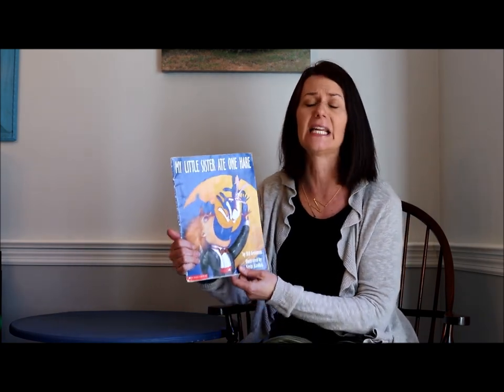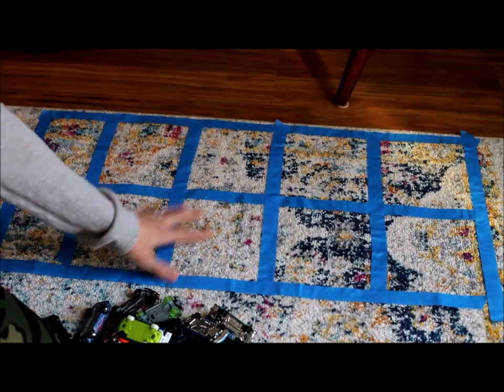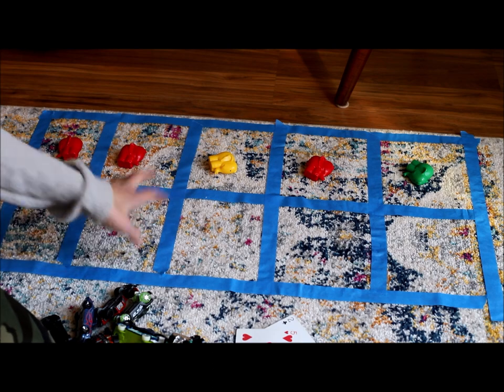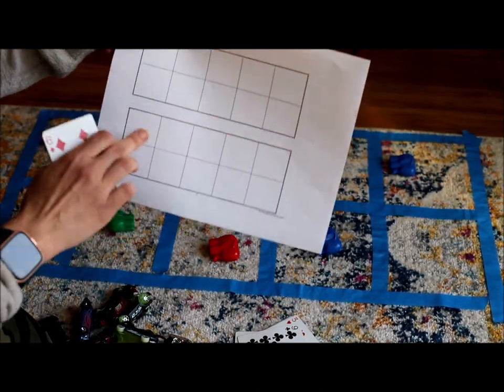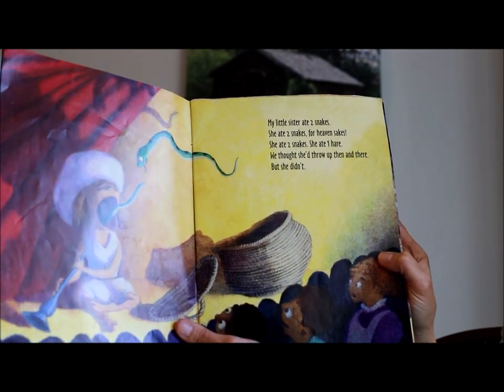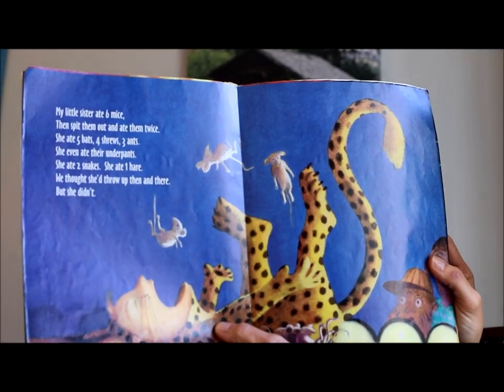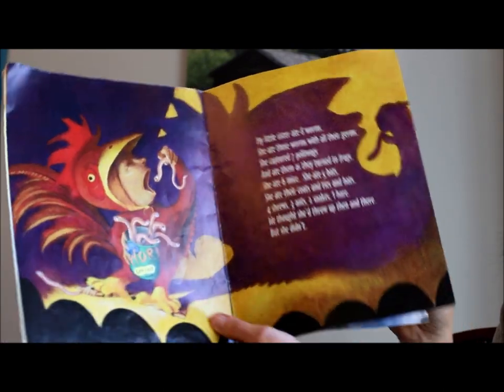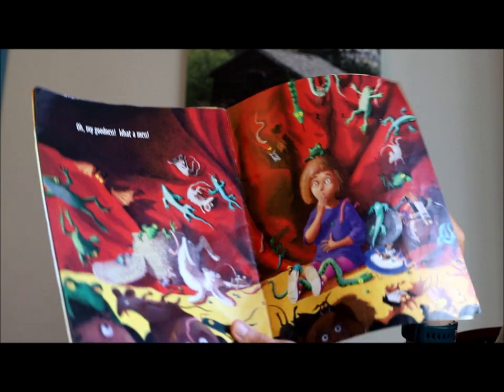Virtual Story Stretchers: My Little Sister Ate One Hare by Bill Grossman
Ms. Maggie shares one of her family's favorite stories, My Little Sister Ate One Hare by Bill Grossman.
She also shows us a simple way to practice counting and making numbers using a ten frame.